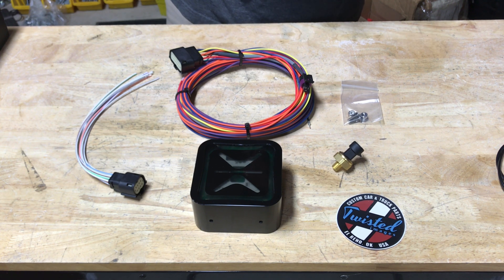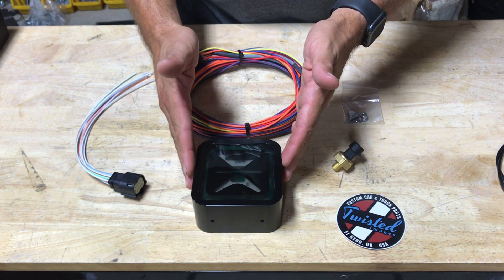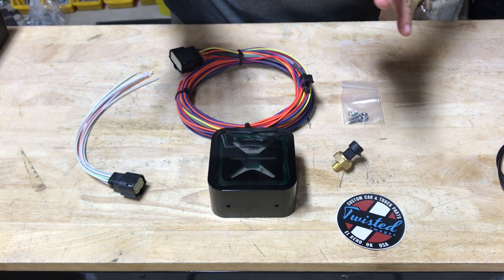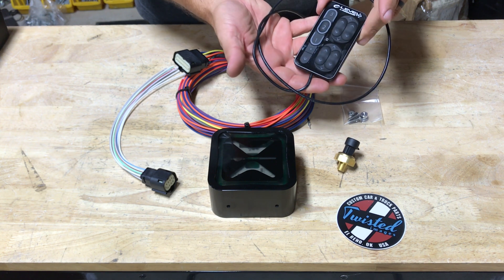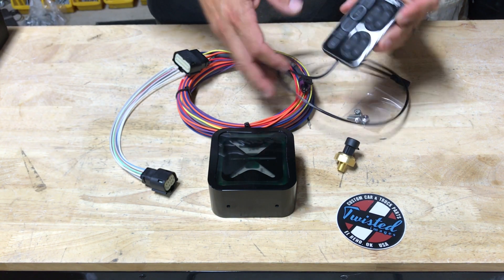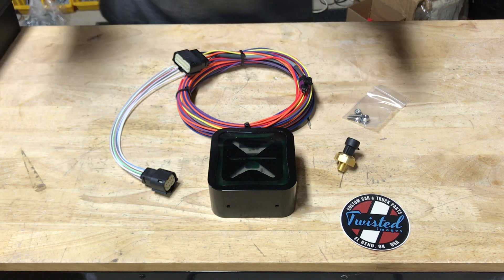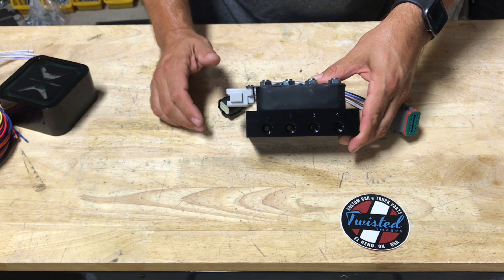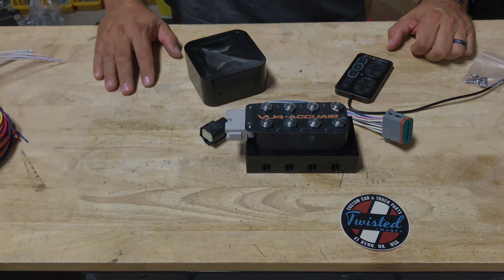Accuair e+ and eLevel Explained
With Accuair's recent re-launch, there's been some confusion around the various components and options available.  In this video I'll try to explain the system and its various parts.

Got questions?  Drop 'em in the comment section!  Here are some links to the products mentioned in this video: